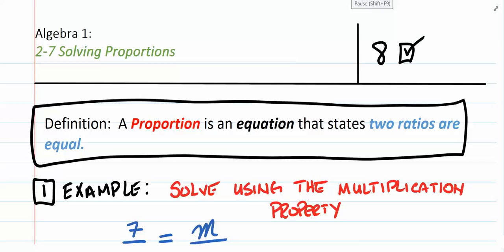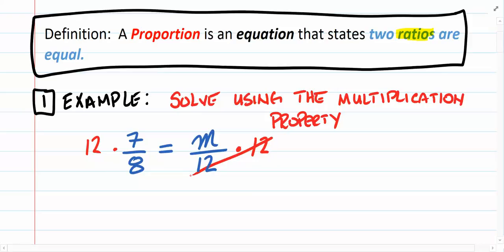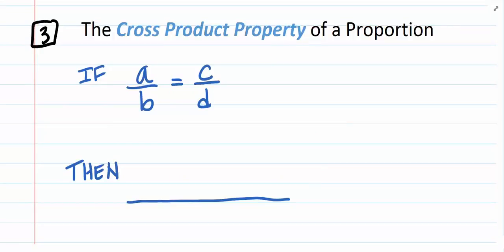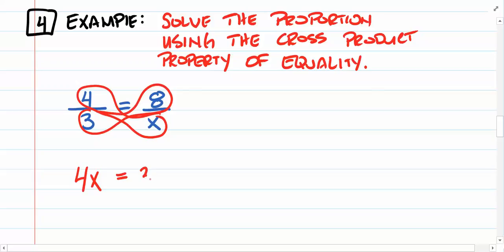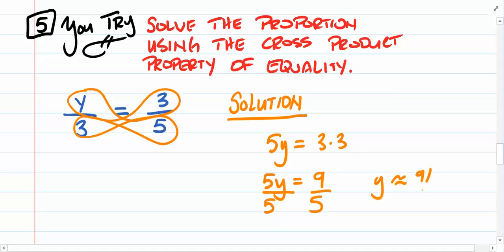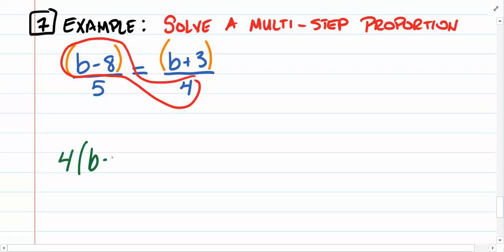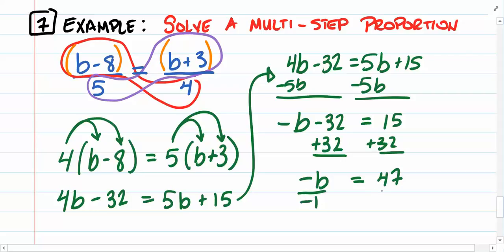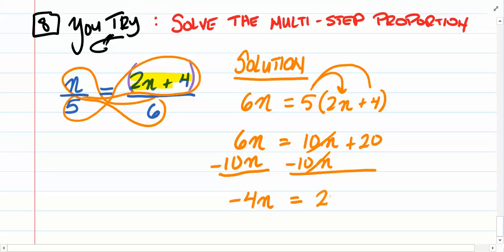ZT 2 7 Solving Proportions